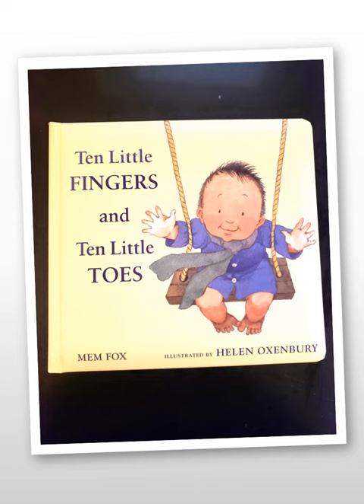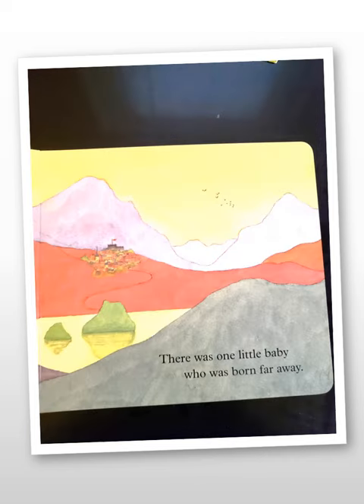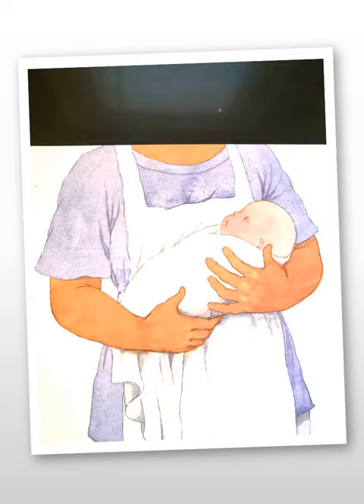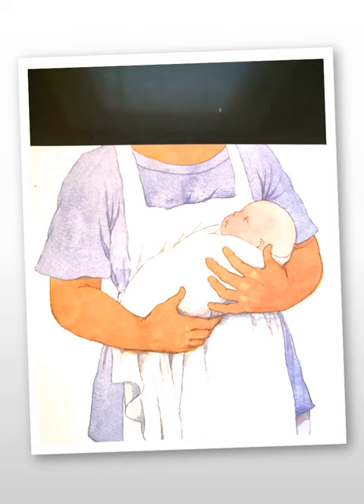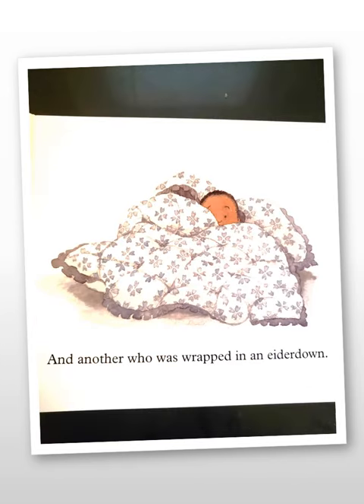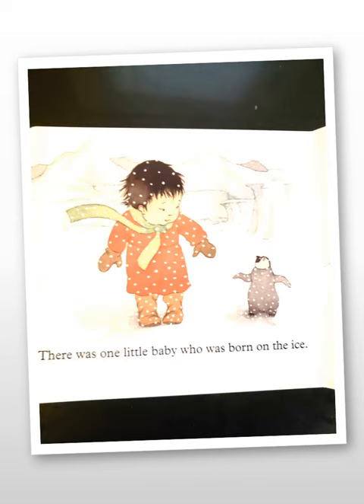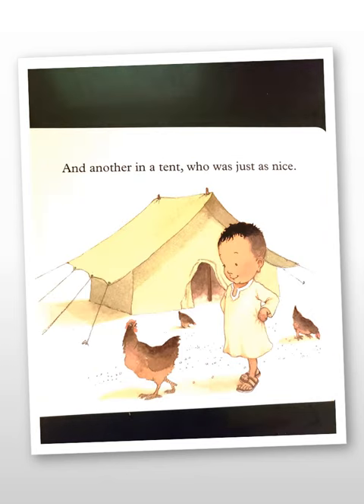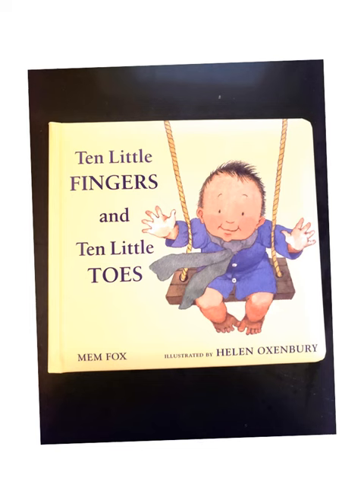This Watercolor COUNTING BOOK is for the DIGITS! "10 Little Fingers and 10 Little Toes", Mem Fox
Age 0-1 - Recommended Inclusive Kids' Book of the Week! 9/5/22
Themes: babies, multi-ethnic babies, counting fingers and toes